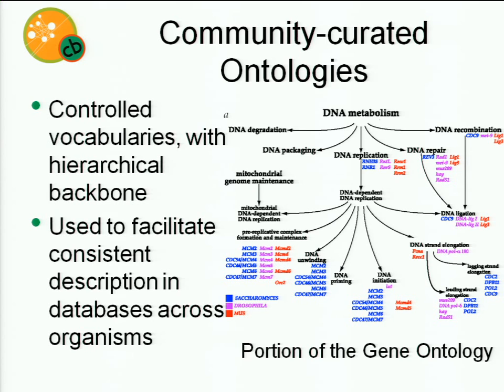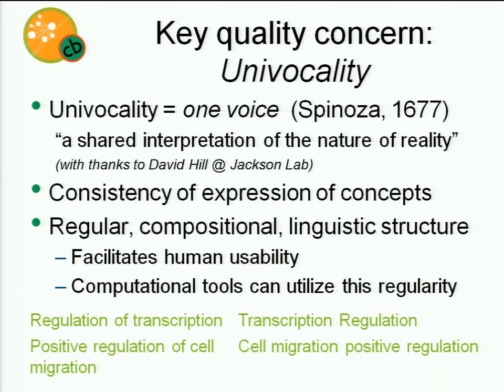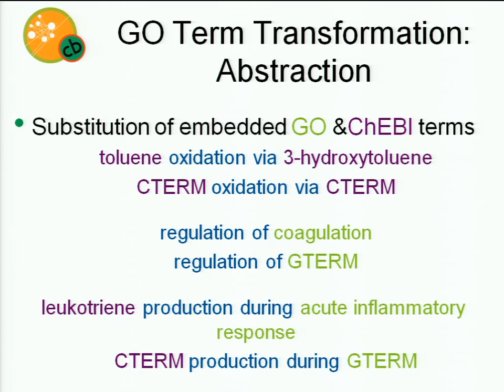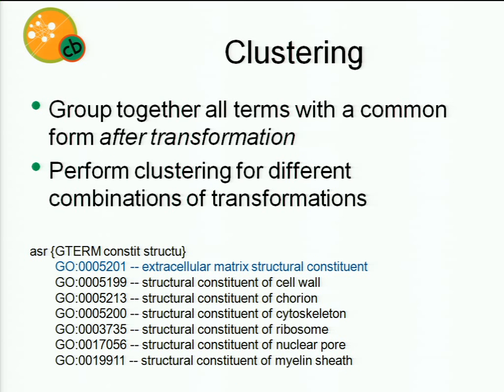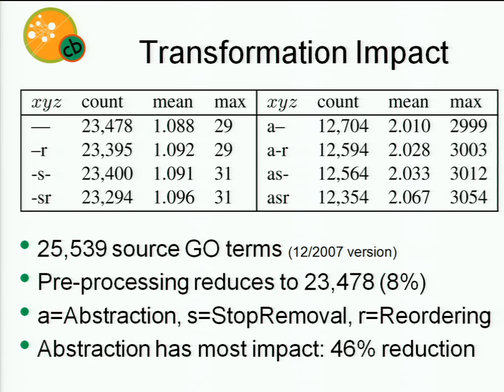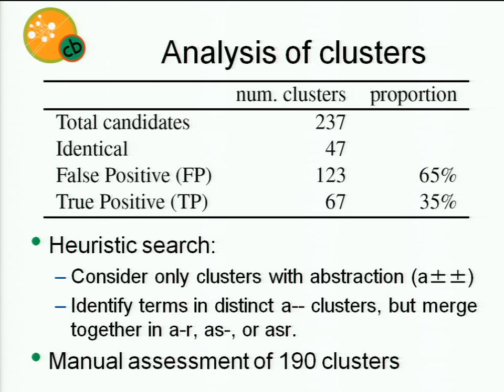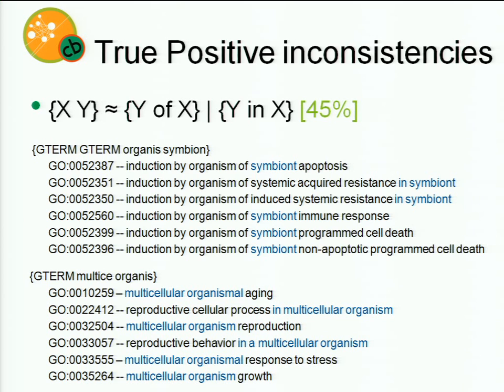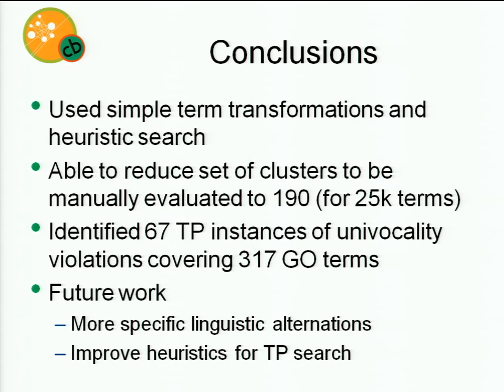Ontology Quality Assurance Through Analysis of Term... - Karin Verspoor - ISMB/ECCB 2009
Ontology Quality Assurance Through Analysis of Term Transformations - Karin Verspoor - ISMB/ECCB 2009